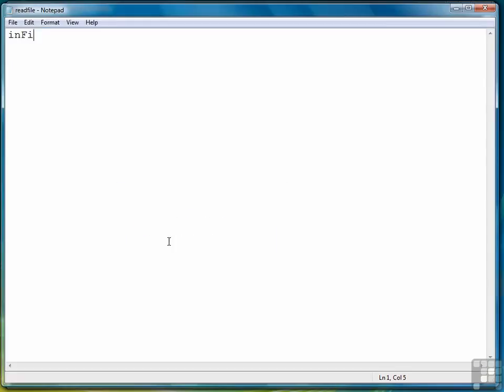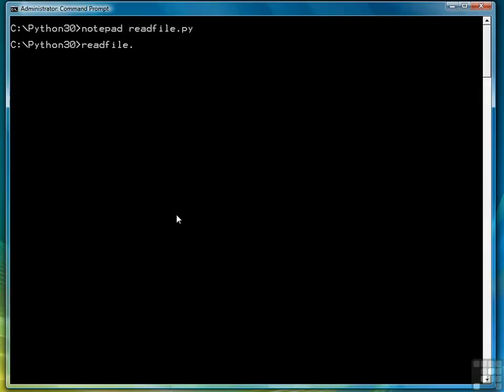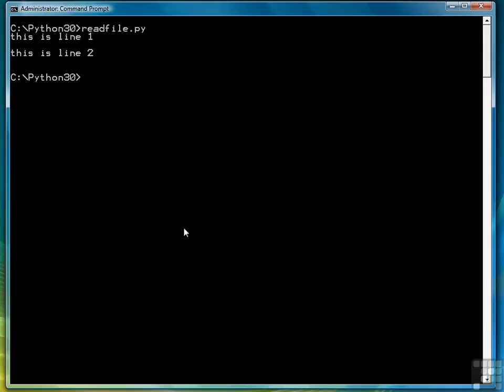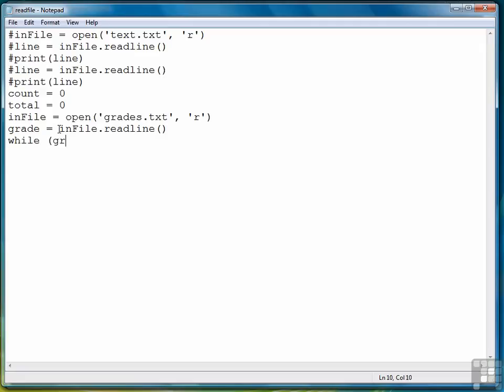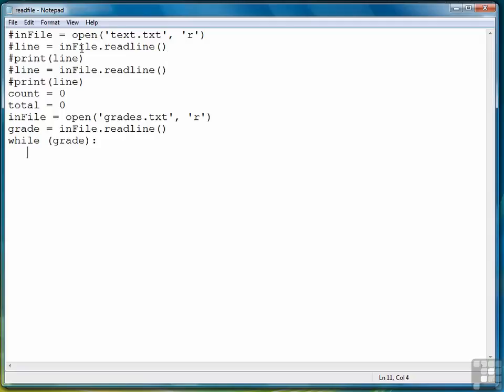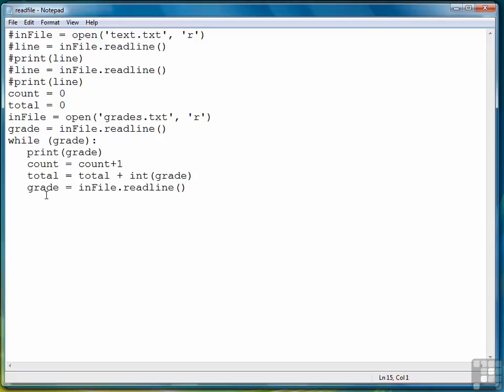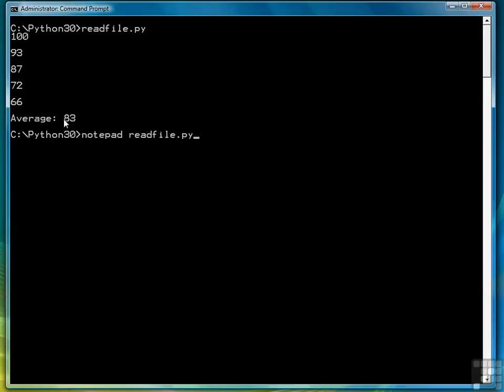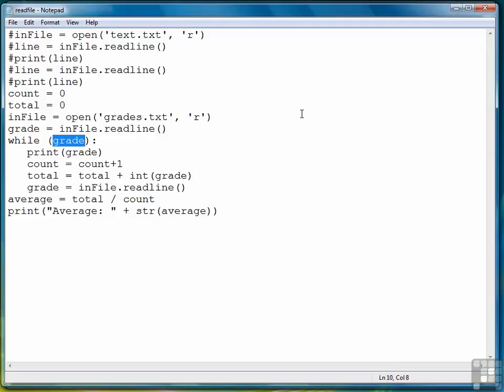Python Video 33/93